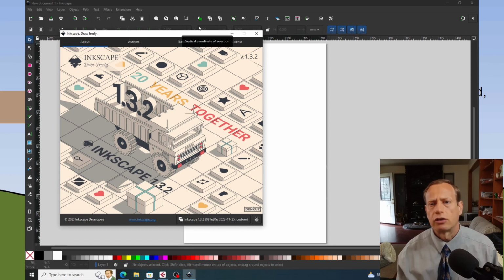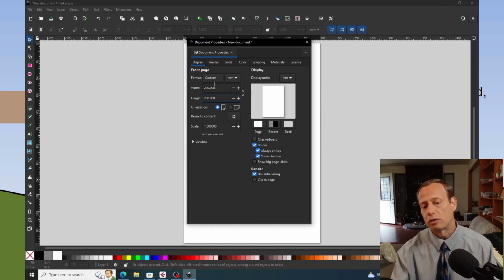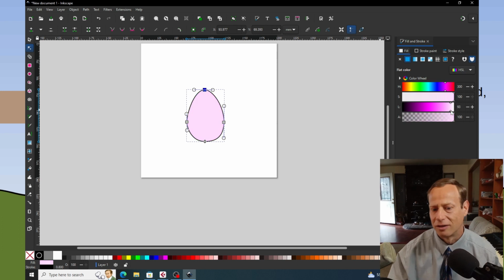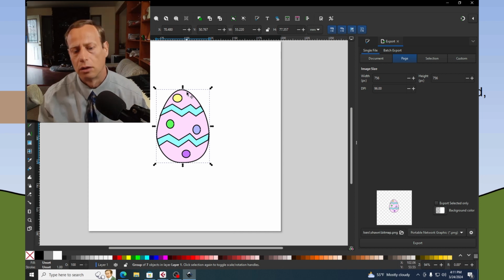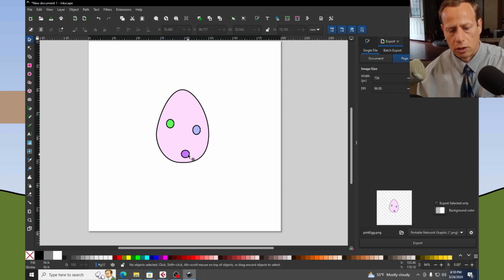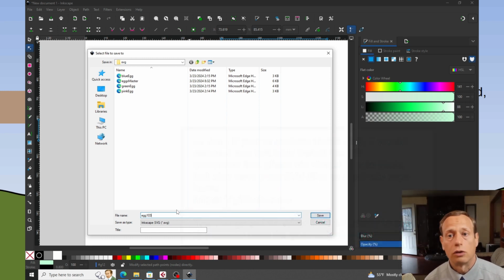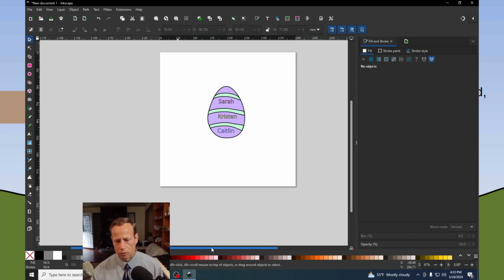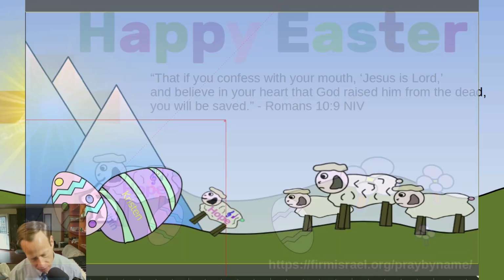Drawing Easter Eggs with Inkscape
At the very end of the video, there seems to be a KDENLive or GIMP bug where the delay between the frames in the solar flare is getting ignored so the solar flare spins way to fast. KDENLive doesn't allow me to slow it down and I can't simply turn it into a video because most videos don't offer transparency. I lost way to much sleep over this goofy bug. I'm not fixing it on this pass. I find it frustrating that YouTube doesn't let you replace existing videos with "corrections" later on. You often wind up having to take the whole video down later (deleting it) and then put a completely new one up.